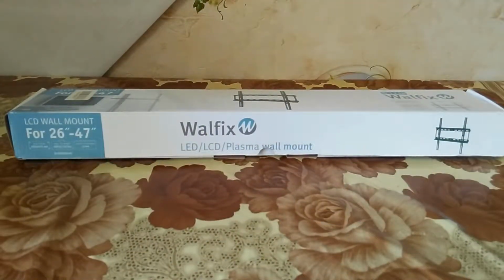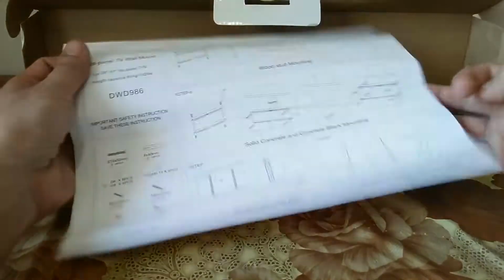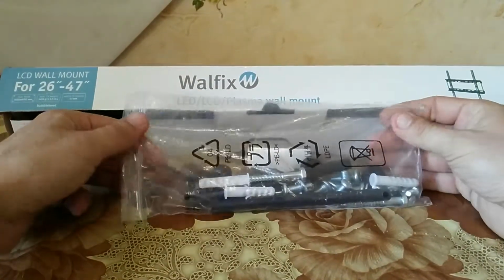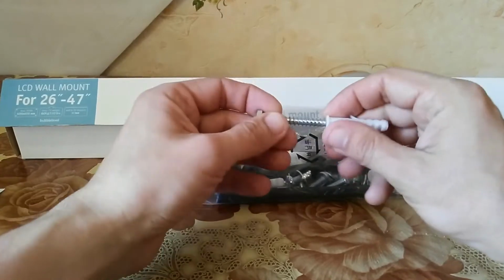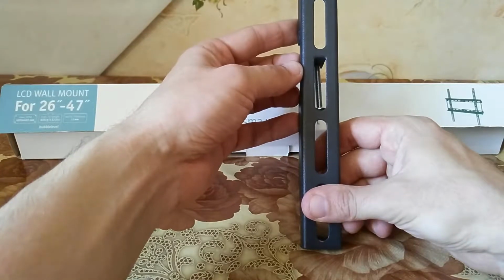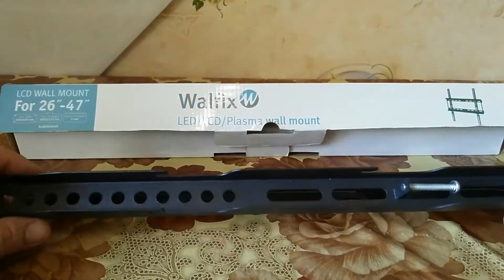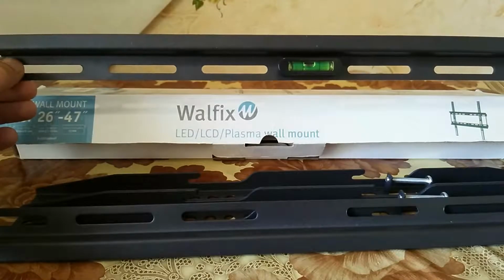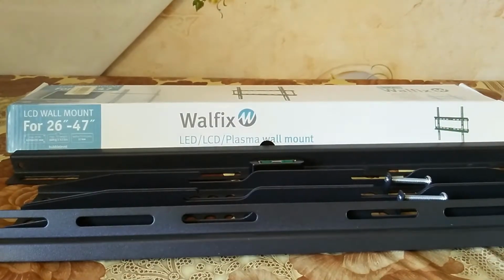Unpack the wall mount for your TV Walfix S-123B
Electronic devices are becoming more and more, and there are less and less places in the apartments and ergonomics comes to our aid. If earlier it was necessary to allocate a whole angle under the TV, put it on the curb, now the TV can be hung on the wall as a picture, you just need to pick up the fasteners correctly. In this review, we will consider unpacking this particular mount from Walfix.